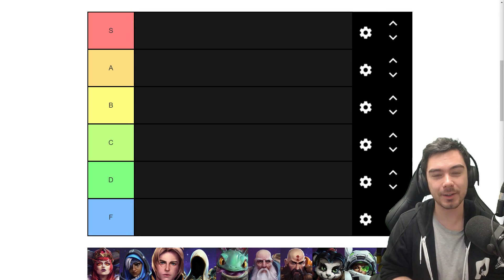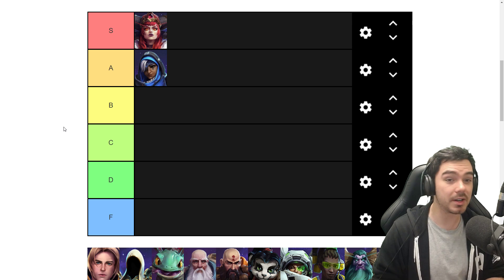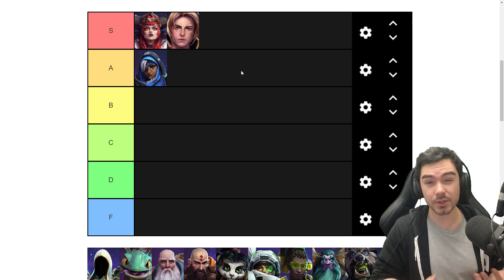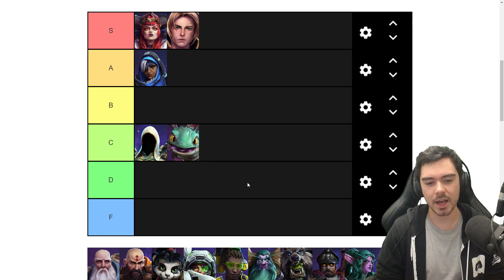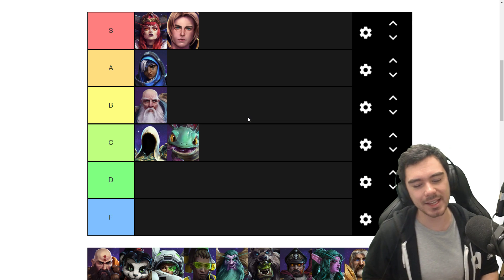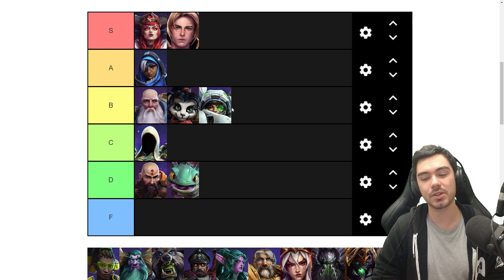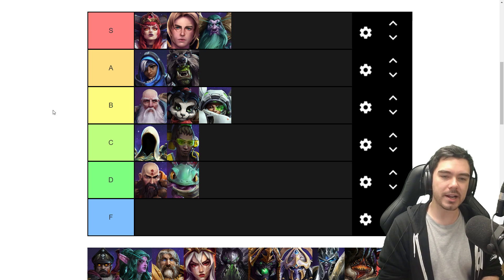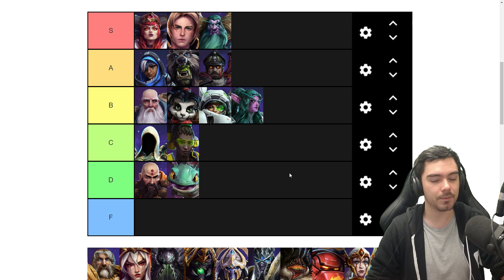Healer Tier List // Heroes of the Storm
Tier list of the best designed healers in Heroes of the Storm!